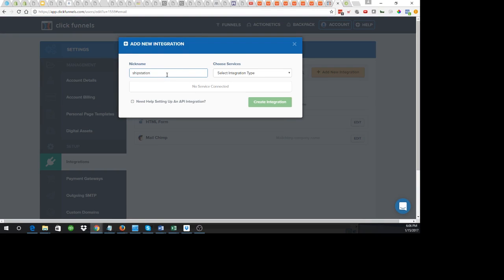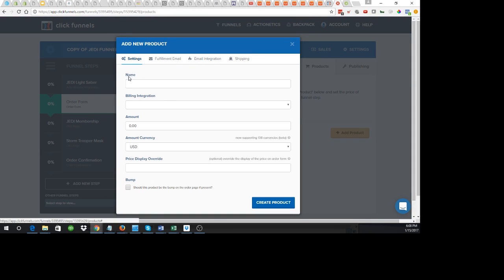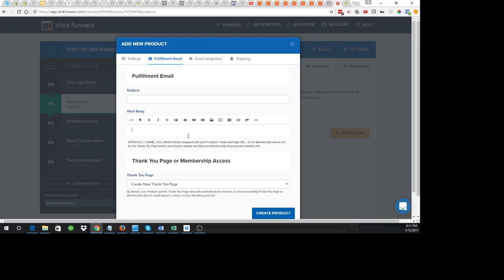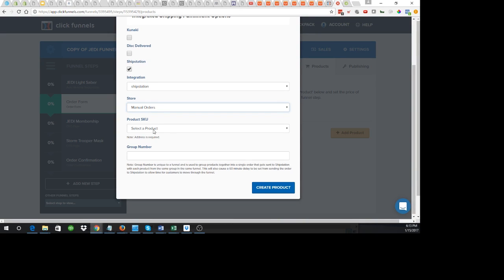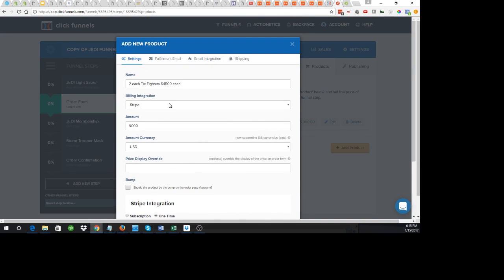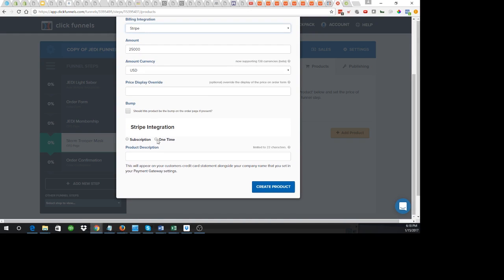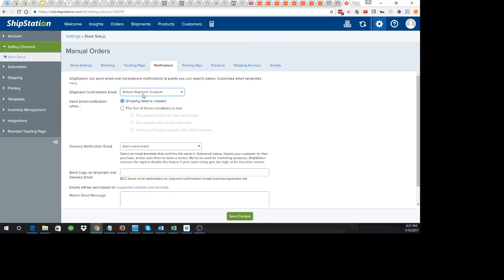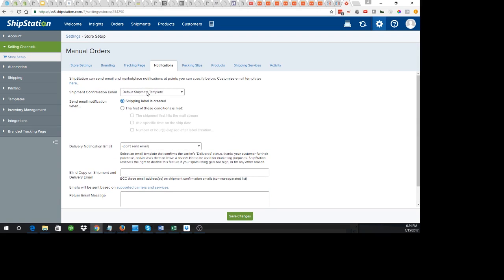4 Setting Up Ship Station And Your Products